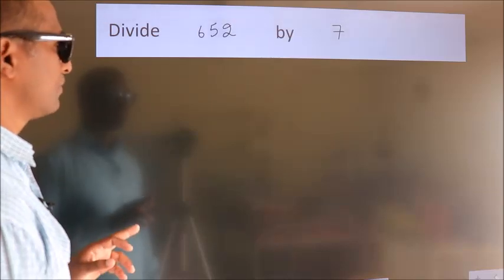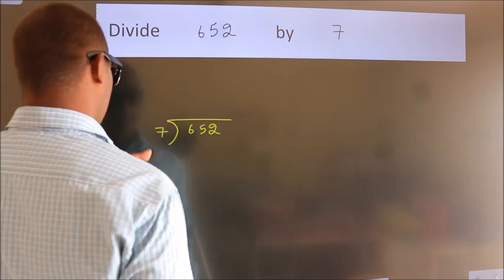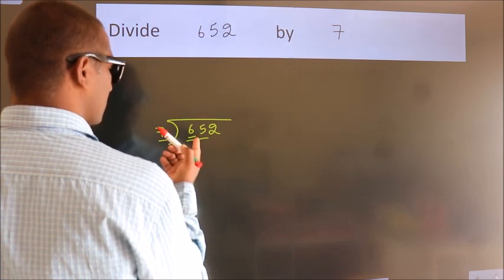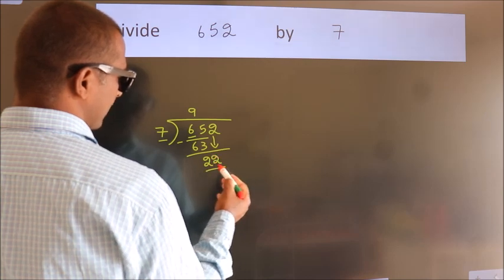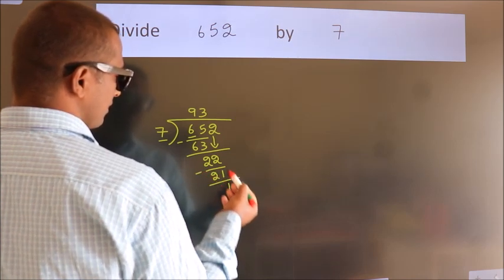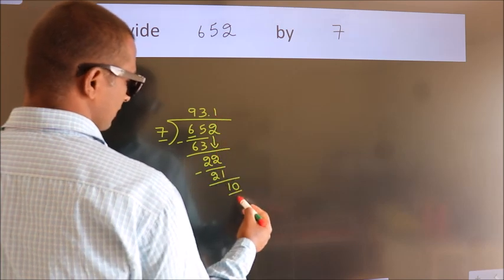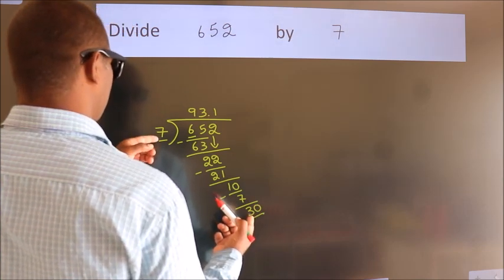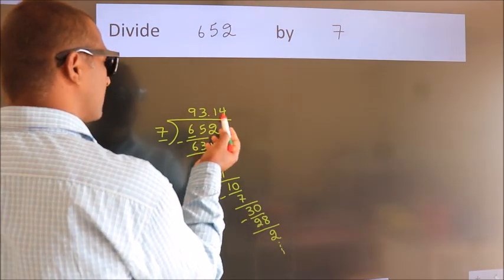Divide 652 by 7 Divide completely